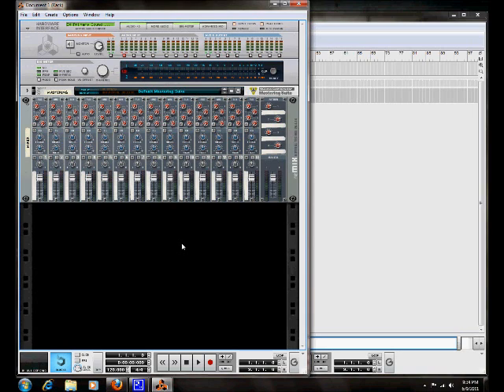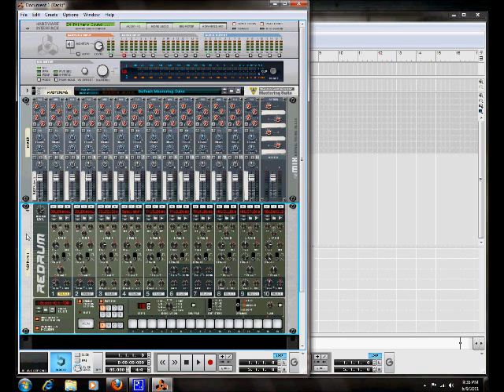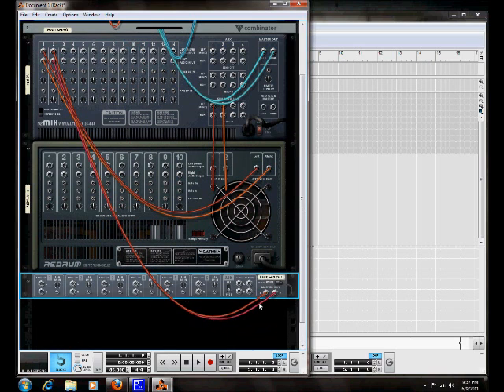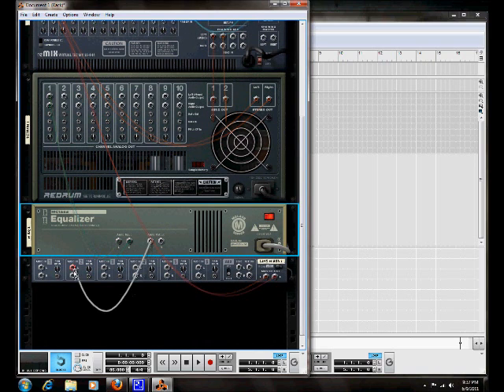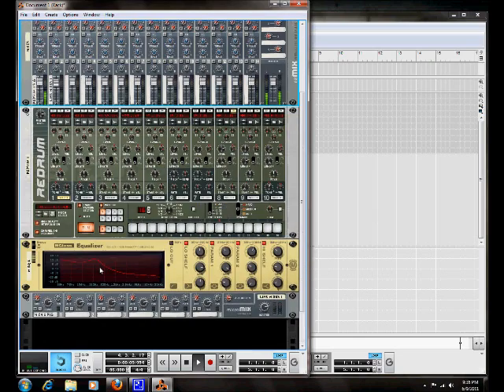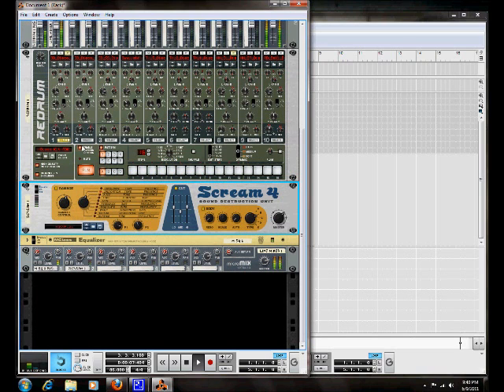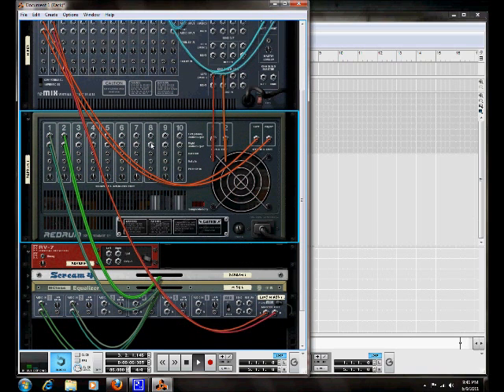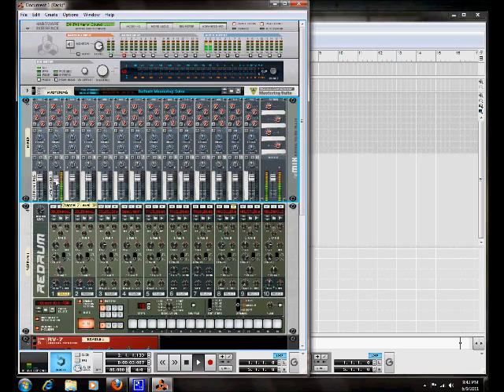Reason 5 tutorial - how to route effects to indivitual redrum channels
Learn how to place separate effects to each individual drum channel in the redrum drum machine. EQ on kick, distortion on snare and reverb on hihats. TAKE NOTES!